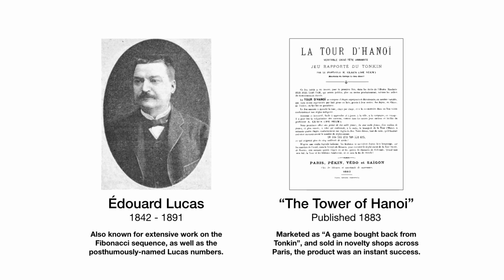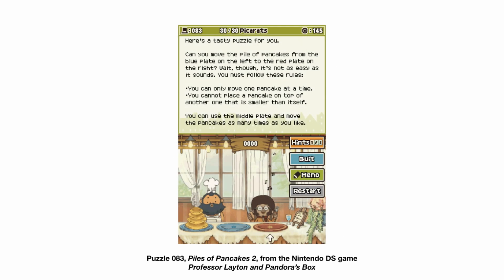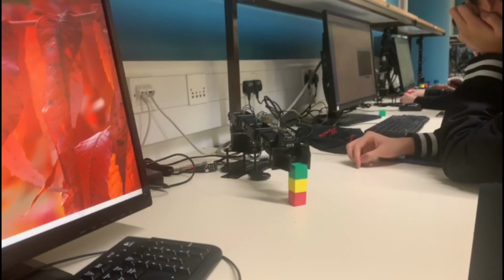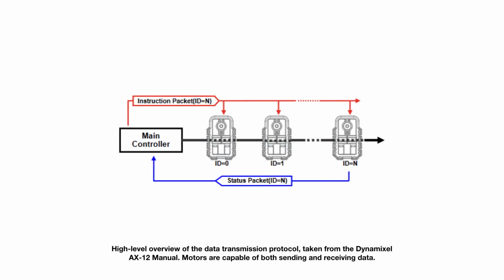The Robot Arm Coursework: A Lesson in Design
A little while back, I was tasked with solving the Towers of Hanoi problem as part of one of my first year modules. Here's what happened.